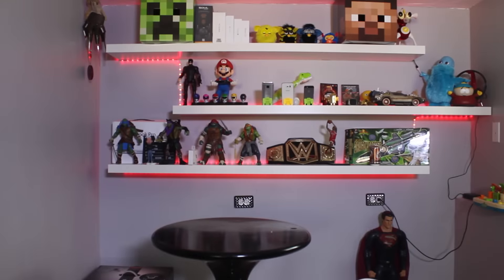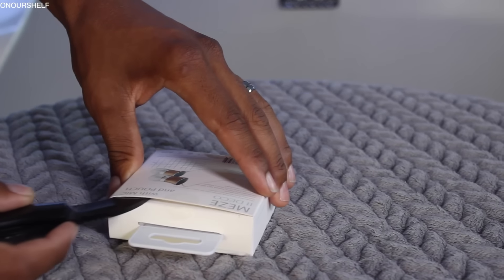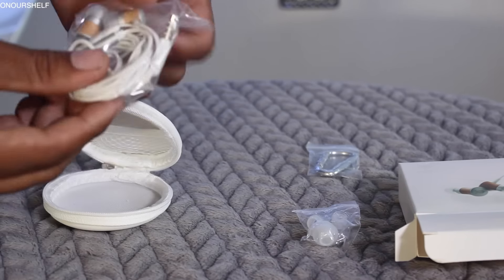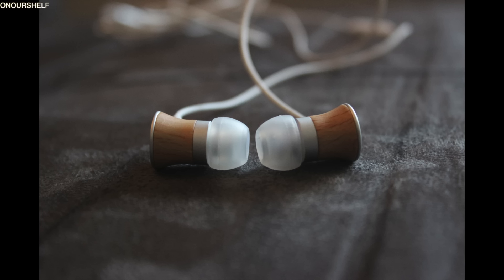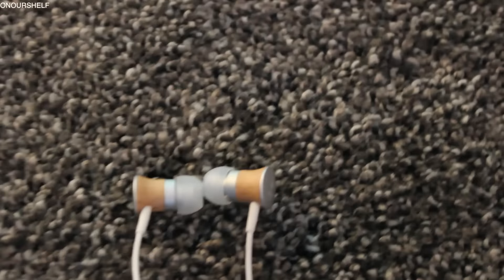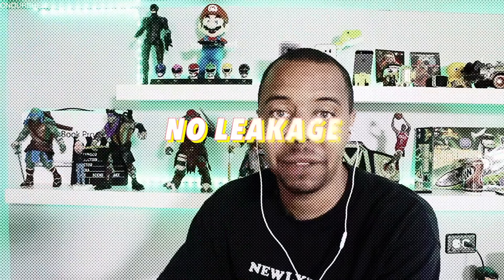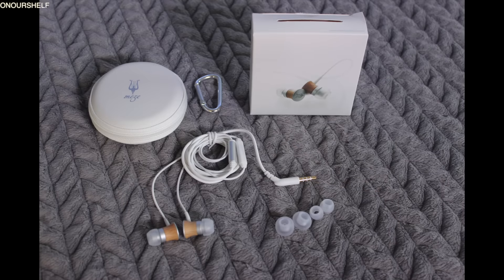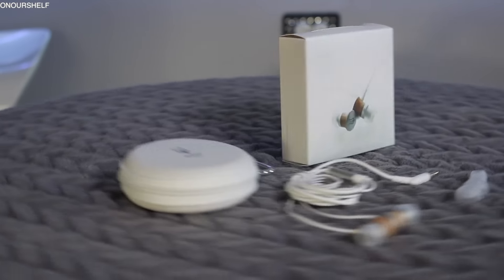MEZE 11 DECO REVIEW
To purchase

Speaker size: 8mm Neodymium
Microphone for calls and voice recording
Frequency response: 17Hz-25KHz
Sensitivity: 101+/-2dB At 1KHz1mW
Impedance: 14 Ohm
Rated input power: 3mW
Plug: 3.5mm gold-plated
- Cable: length 1.2m
- Beech wood grain and pattern varies

ONOURSHELF